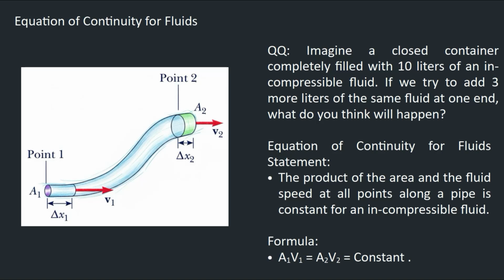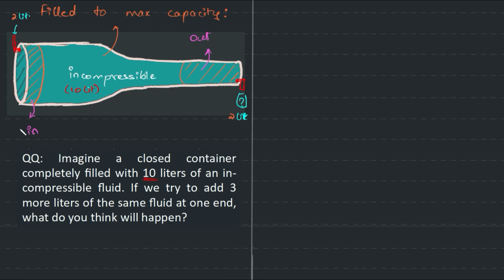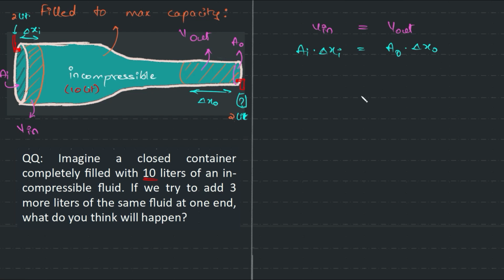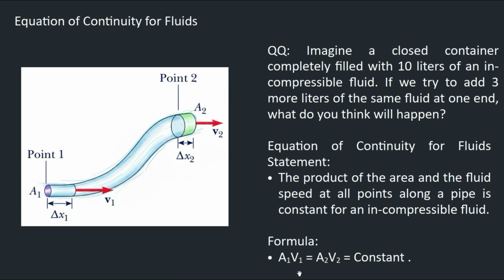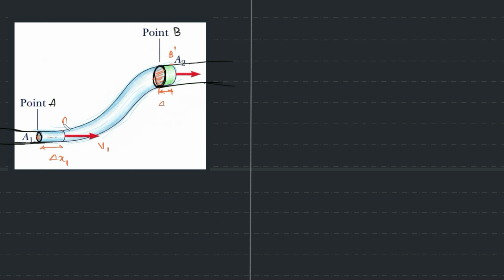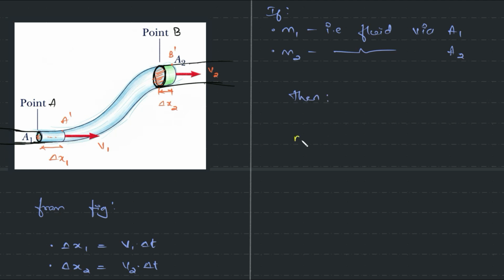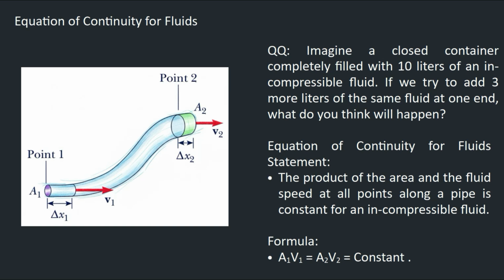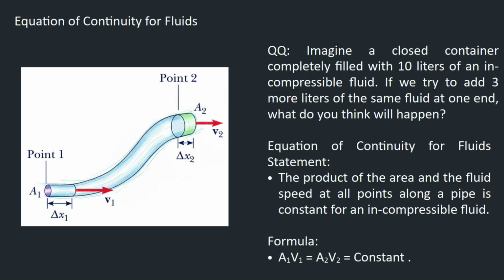05 F1 B1 Equation of Continuity for Fluids